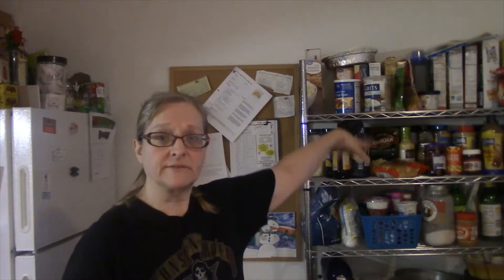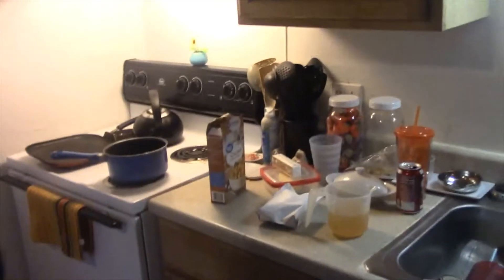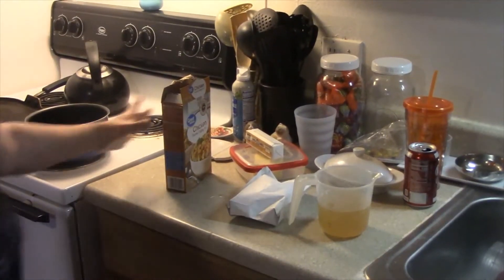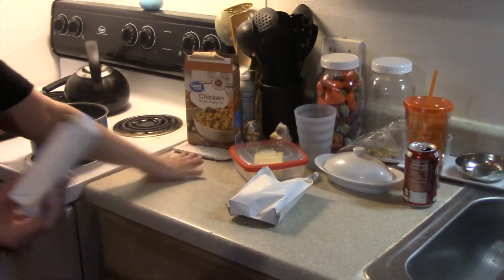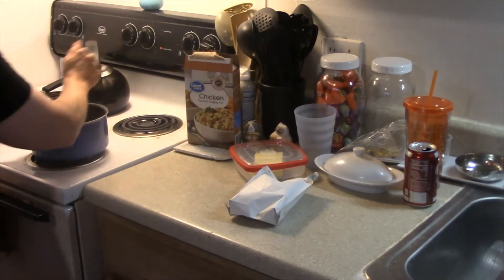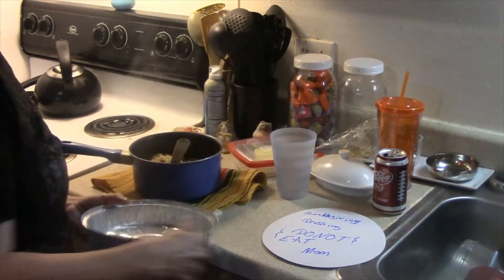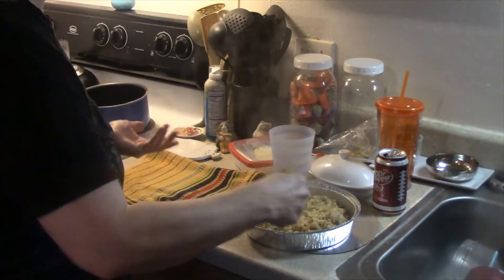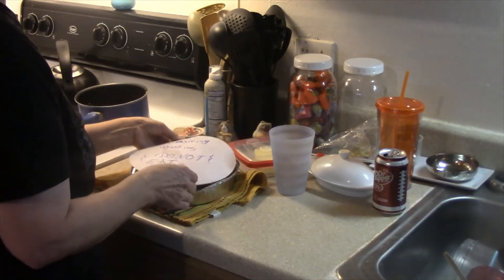Thanksgiving 2019 Day Two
We are three days away from the last Thanksgiving of this decade. It's hard to believe but wow...

Links:
Juicy Thanksgiving Turkey in 1 to 1 ½ hour

Mini Cherry Pies

Ultimate Bean Dip

Holiday Stuffing Bread ~ The Kneady Homesteader

Dehydrating Holiday Stuffing Bread Cubes ~ The Kneady Homesteader

How We Make Our Stuffing Bread - Liesa Sutton